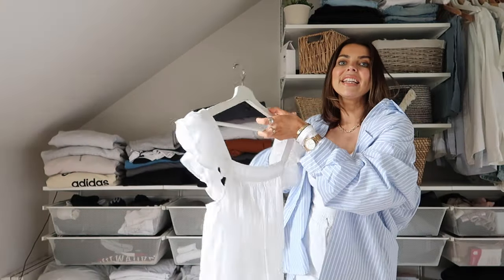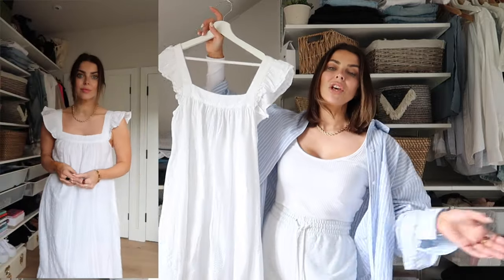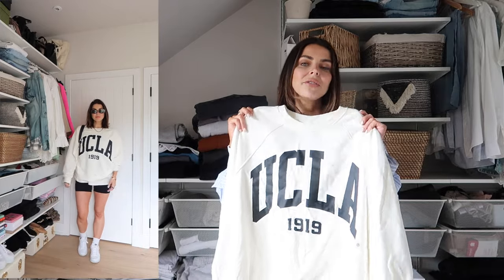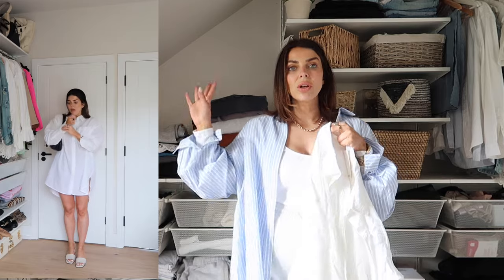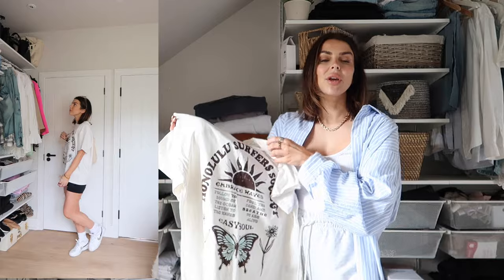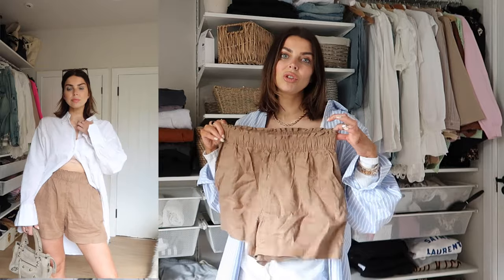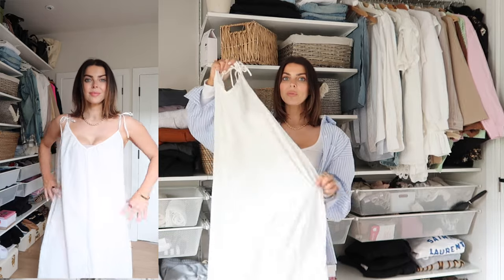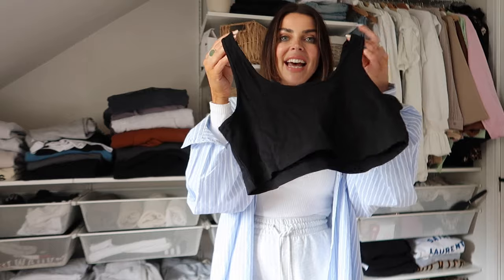THE BEST H&M SUMMER FASHION HAUL | June 2022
Hey guys and welcome to this huge H&M summer fashion  , styling and try on haul .

 I've done a cute order on H&M online last week of lots of summer outfits for holidays , summer outfits and summer occasions including maxi dresses , white dresses , beach clothes , sweatshirts , linen shirts , linen shorts  , t-shirts and crop tops .

Lots of casual outfit ideas and wearable outfit inspo especially for us mums who want to be comfy but cute and tons of outfit ideas for mums ! I'll be sharing with you my honest opinion on them all and giving you ideas of how to style them and also how to look expensive on a budget as lots of these pieces are such bargains! Holiday and summer clothes are just my favourite to style and these pieces will be great for minimal outfits, holiday looks , effortless chic , street style , capsule wardrobe outfit inspos.

Beth x

H&M ITEMS SHOWN